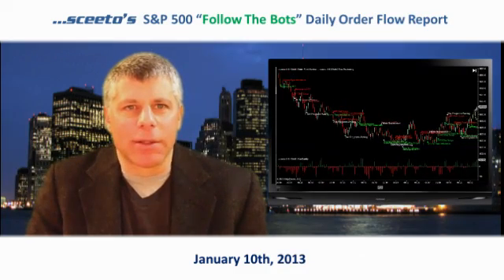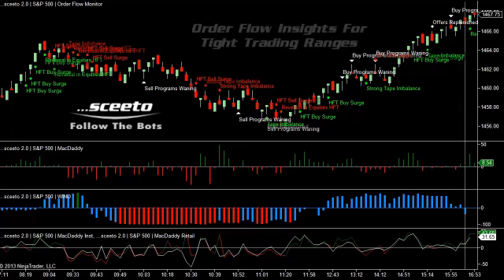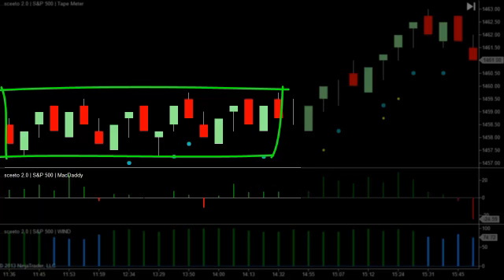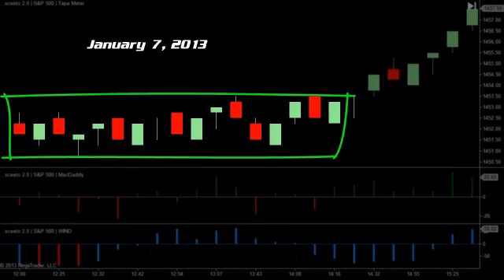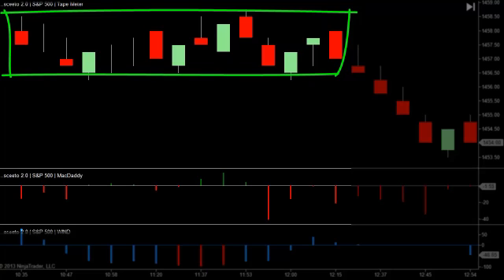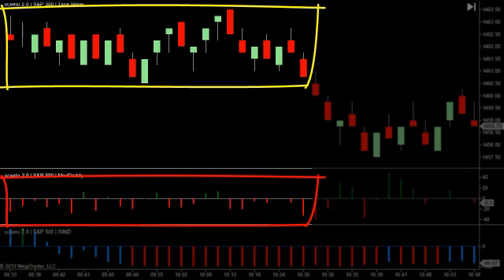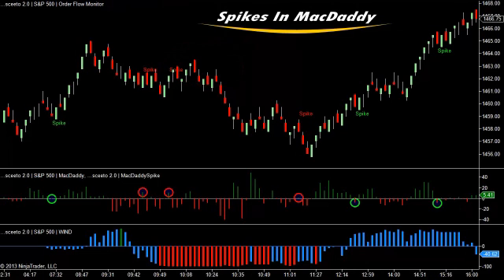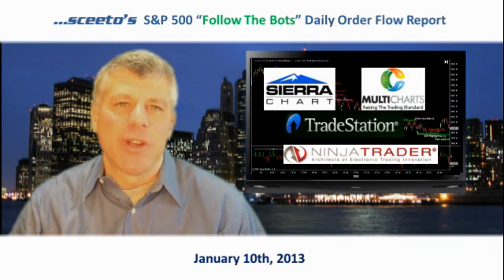High Frequency Trading and Order Flow Signals 10th Jan 2013 Emini Report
High Frequency Trading and Order Flow Signals 10th Jan 2013 Emini Report. To trade today is a lot harder than what it was years ago when people read the tape, and tapereading was quite a skill. In todays markets as orders are placed in milliseconds this would be impossible. This is what sceeto helps you do. Sceeto is a set of real time indicators that basically read the tape in real time and surfaces live alerts and signals right in your charts to help you trade. it monitors all the order flow coming in and out of the market as well as the hft's the high frequency traders.
We feel it is a great help to the traders today to help them in the battle with the bots so to speak.

Scalpers attempt to act like traditional market makers or specialists. To make the spread means to buy at the Bid price and sell at the Ask price, in order to gain the bid/ask
difference. This procedure allows for profit even when the bid and ask don't move at all, as long as there are traders who are willing to take market prices. It normally involves establishing and liquidating a position quickly, usually within minutes or even seconds.
The role of a scalper is actually the role of market makers or specialists who are to maintain the liquidity and order flow of a product of a market. Computerization of the order flow in financial markets began in the early 1970s, with some landmarks being the introduction of the New York Stock Exchange's "designated order turnaround" system (DOT, and later SuperDOT), which routed orders electronically to the proper trading post, which executed them manually. The "opening automated reporting system" (OARS) aided the specialist in determining the market clearing opening price (SOR; Smart Order Routing).

Program trading is defined by the New York Stock Exchange as an order to buy or sell 15 or more stocks valued at over US$1 million total. In practice this means that all program trades are entered with the aid of a computer. In the 1980s program trading became widely used in trading between the S&P500 equity and futures markets.
Algorithmic trading, also called automated trading, black-box trading, or algo trading, is the use of electronic platforms for entering trading orders with an algorithm which executes pre-programmed trading instructions whose variables may include timing, price, or quantity of the order, or in many cases initiating the order without human intervention.

Algorithmic trading is widely used by investment banks, pension funds, mutual funds, and other buy-side (investor-driven) institutional traders, to divide large trades into several smaller trades to manage market impact and risk.[1][2] Sell side traders, such as market makers and some hedge funds, provide liquidity to the market, generating and executing orders automatically.

A special class of algorithmic trading is "high-frequency trading" (HFT). Many types of algorithmic or automated trading activities can be described as HFT. As a result, in February 2012, the Commodity Futures Trading Commission (CFTC) formed a special working group that included academics and industry experts to advise the CFTC on how best to define HFT.[3][4] HFT strategies utilize computers that make elaborate decisions to initiate orders based on information that is received electronically, before human traders are capable of processing the information they observe. Algorithmic trading and HFT have resulted in a dramatic change of the market microstructure, particularly in the way liquidity is provided.[5] Algorithmic trading may be used in any investment strategy, including market making, inter-market spreading, arbitrage, or pure speculation (including trend following). The investment decision and implementation may be augmented at any stage with algorithmic support or may operate completely automatically.